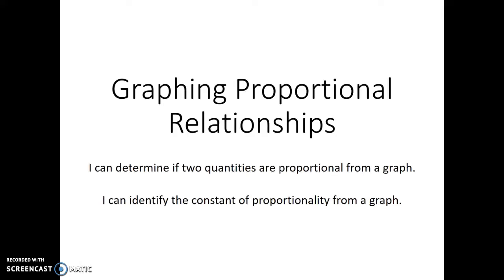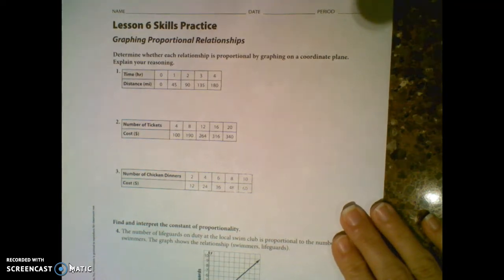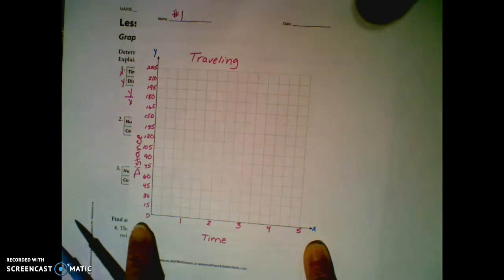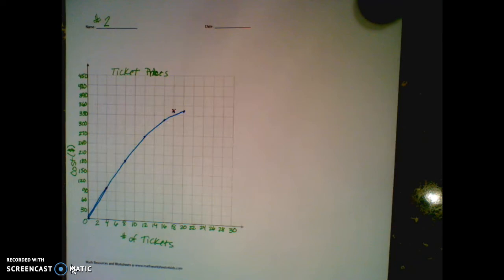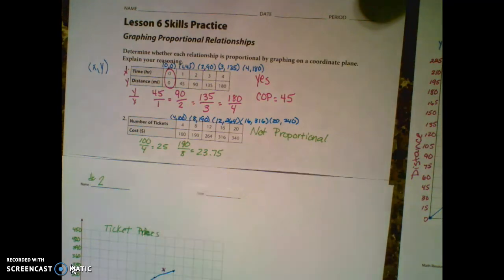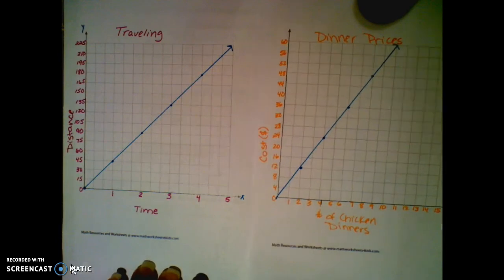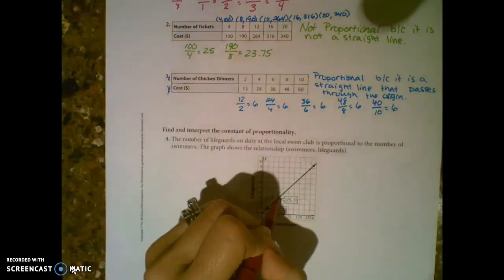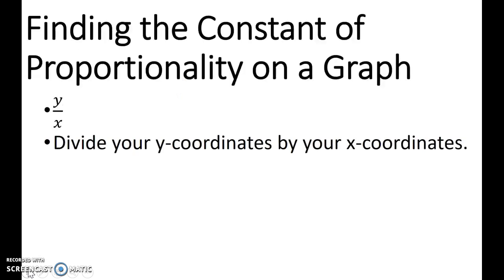Graphing Proportional Relationships